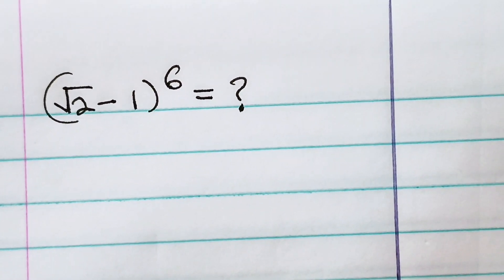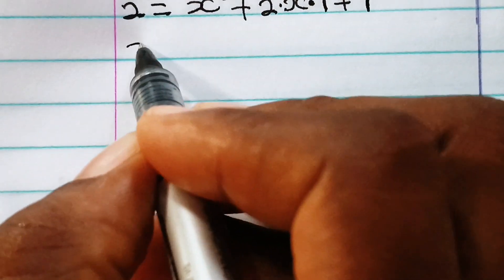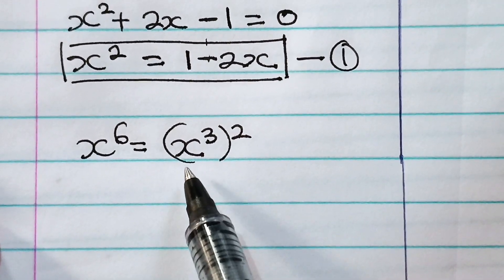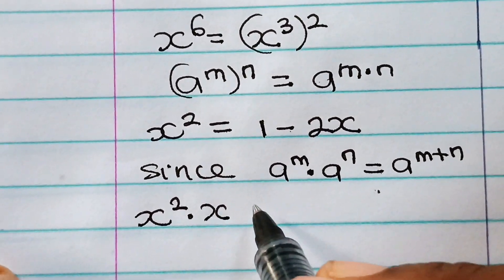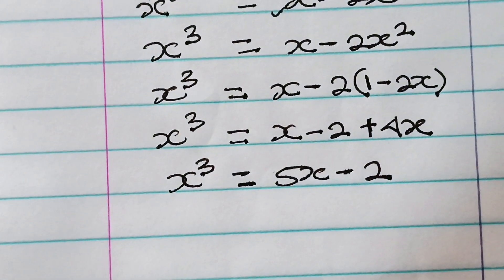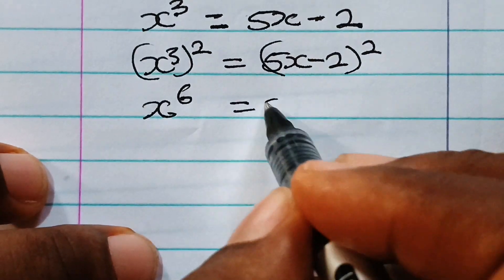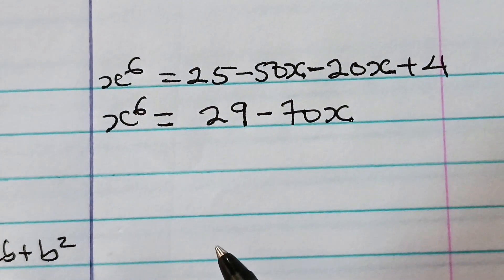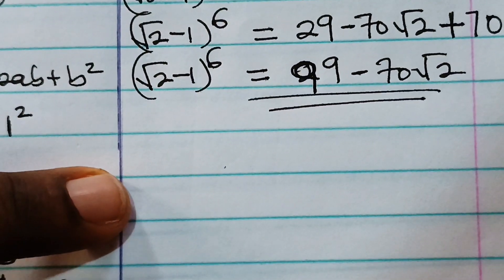A Harvard University interview question| can you pass this entrance exam?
I gave a full tutorial on how to solve this type of algebra simplification.